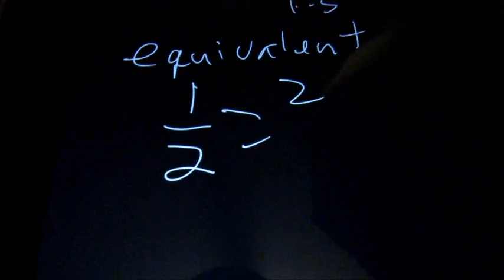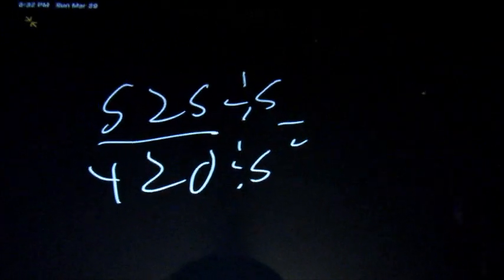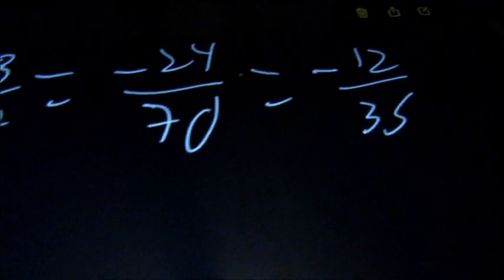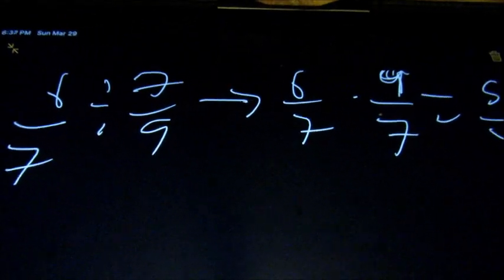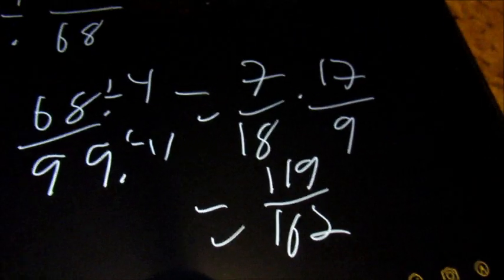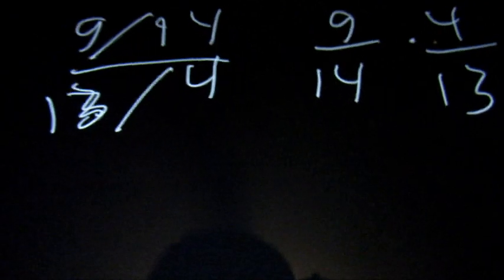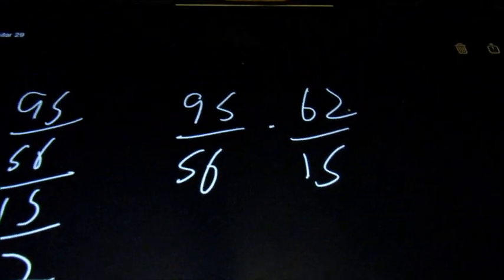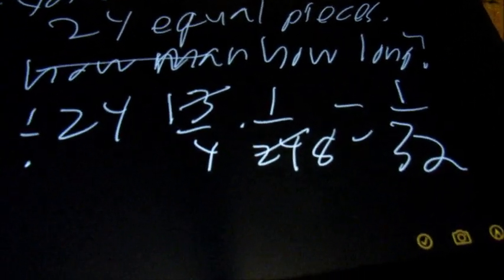MAT 0028 1.5 Beginning Algebra myopenmath: Visualize Fractions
Visualize Fractions